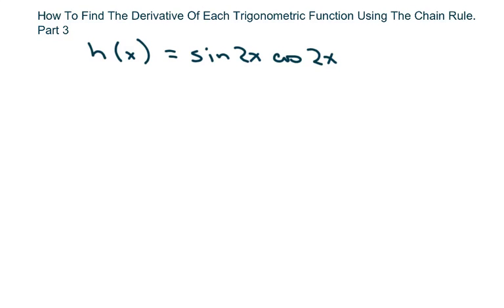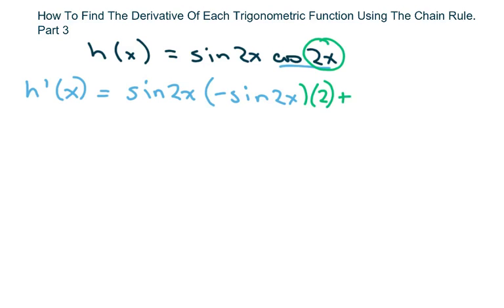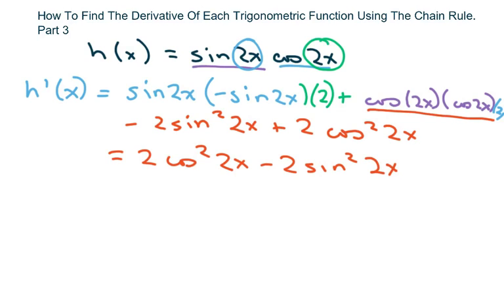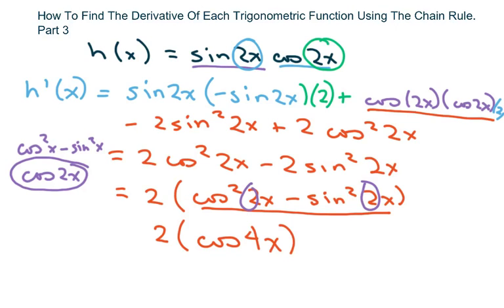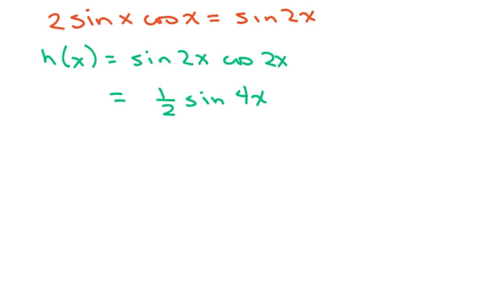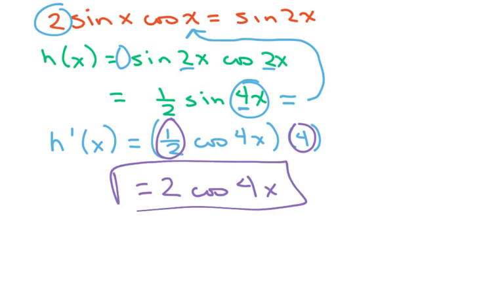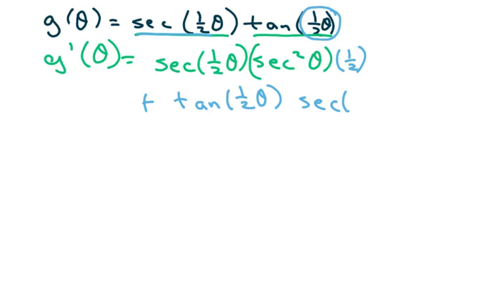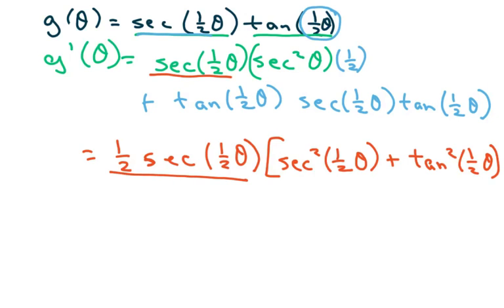How To Find The Derivative Of Each Trigonometric Function Using The Chain Rule. Part 3